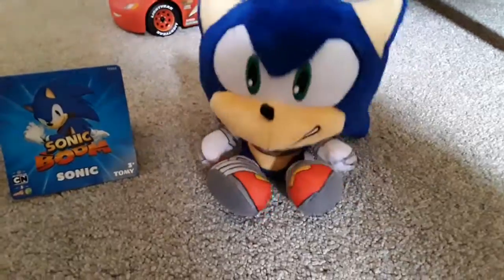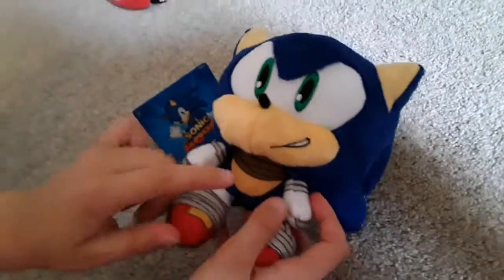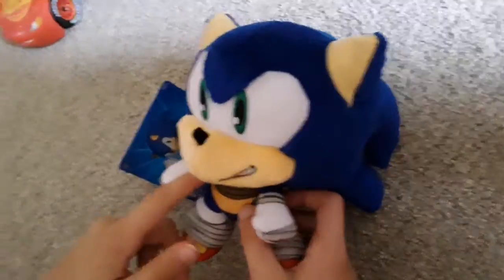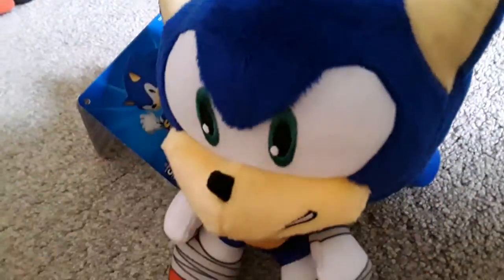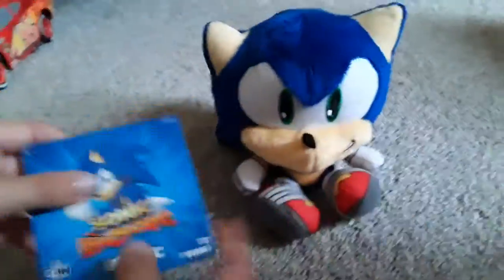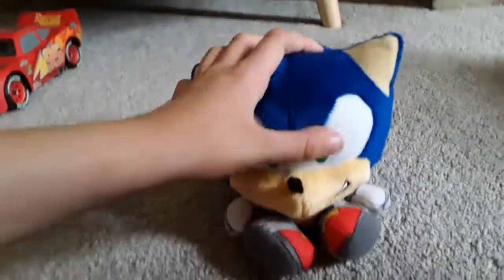Toy review of sonic boom big head plush toy !!!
Persie reviews sonic plushy toy
This one is from the cartoon series of Sonic Boom!